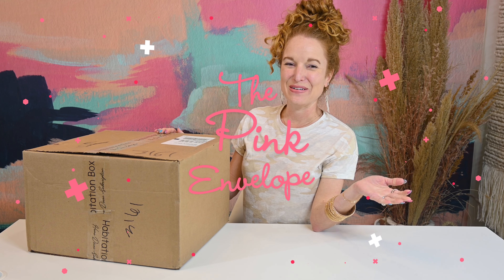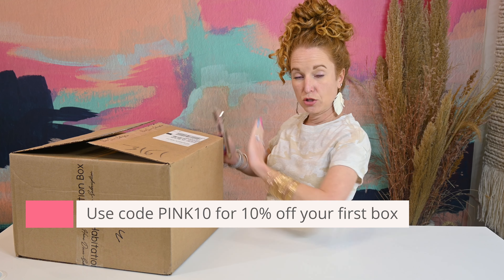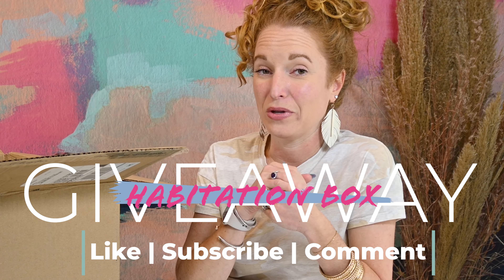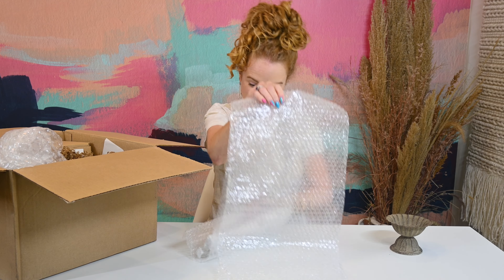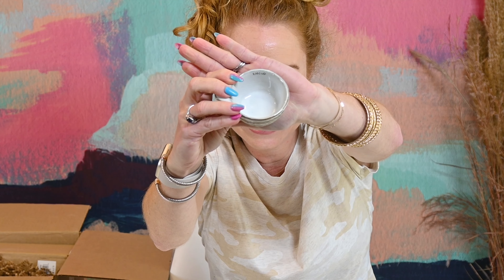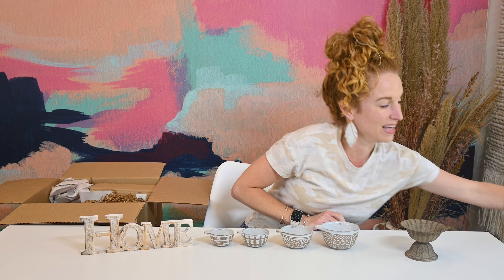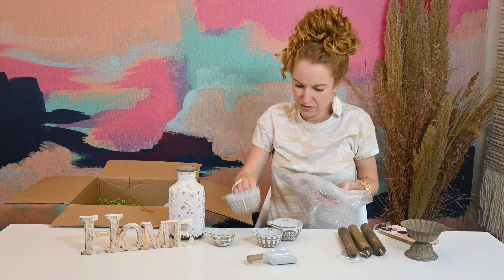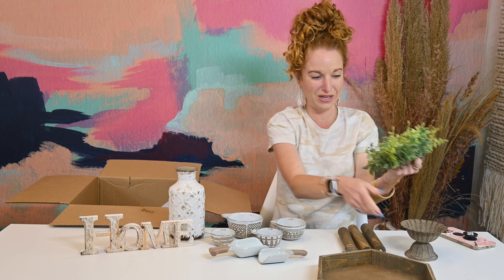Habitation Box May 2022 Unboxing *My Favorite Habitation Box* Farmhouse Home Decor Subscription Box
I am SUPER excited to be sharing with you all the SPOILERS of the Habitation Box May 2022.  This box can be ordered now and will start shipping in early May.  I think this is the favorite box Habitation Box has ever released!

Minutes 00:00

Habitation Box May 2022 - available until May 1, 2022
   - Frequency: Monthly
   - Price: $79.99 for the Habitation Box & $130.00 for the Habitation Box Elite (shown here). Pre-pay discounts are also available.

About Habitation Box May:
  - 2 Box Options:
Habitation Box - 4 - 6 items
Habitation Box Elite - 7 - 9 items
  - Complimentary Interior Design consultation included with every subscription 01:00
  - Owned & curated by Kelly, a graduate of the Design Institute of San Diego.
  - Receive a Style Guide for the items in your box.

Items in the May 2022 Habitation Box:
  - 02:27 Small distressed decorative bowl
  - 03:08 Home Wood Sign
  - 03:55 Set of 4 Stoneware Measuring Cups
  - 05:07 Wooden legs... what do these go to?
  - 05:25 Milk Bottle Vase
  - 06:25 Big & Little Ceramic Scoops
  - 07:02 A shelf perhaps?!?
  - 07:11 Greenery
  - 07:41 Another part, a leg, I think it is a tiered stand...Yay!
  - 07:51 It's a 3 Tiered Tray
  - 08:10 Assembling the 3 Tiered Tray
  - 10:10 Decorating the 3 Tiered Tay

Habitation Box is a home decor subscription box that is female-owned and operated.